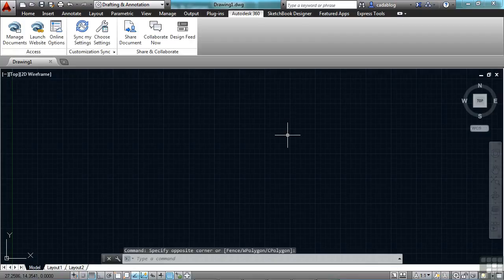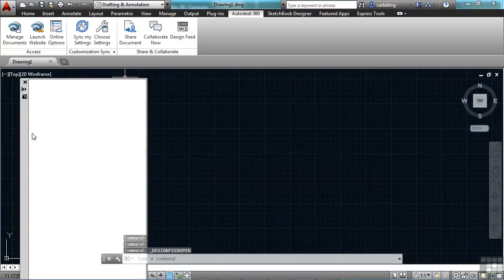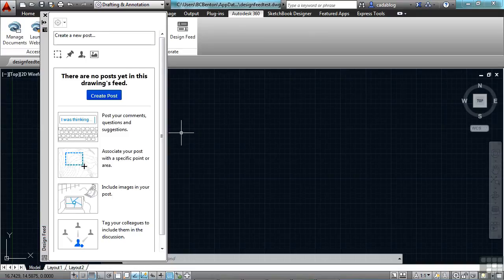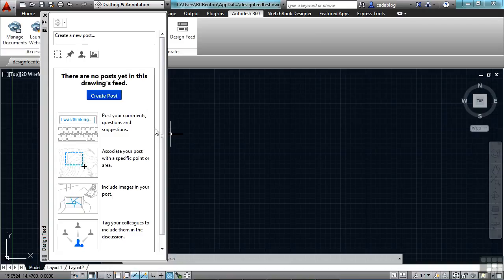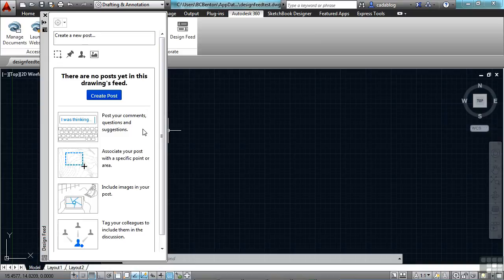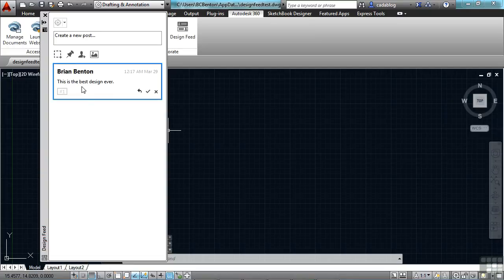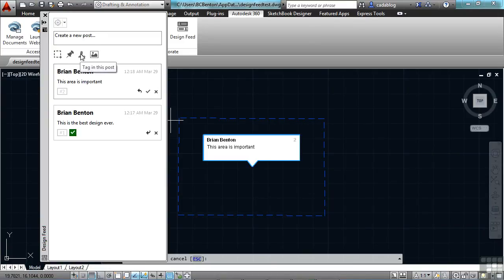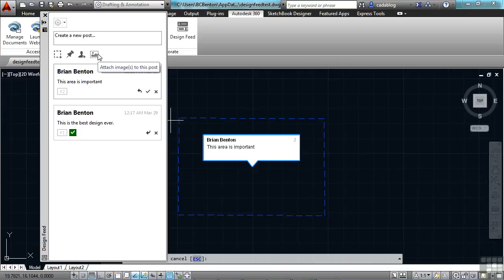BASICS OF Autodesk AutoCAD 5